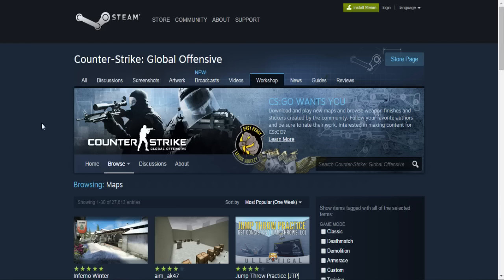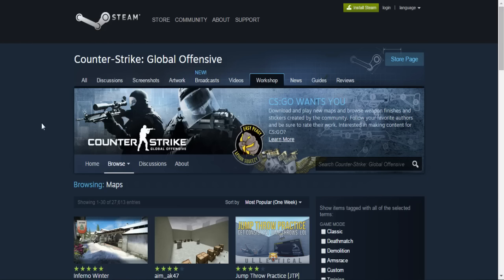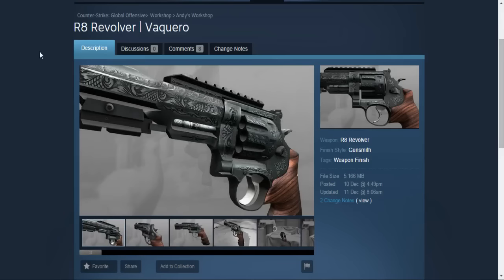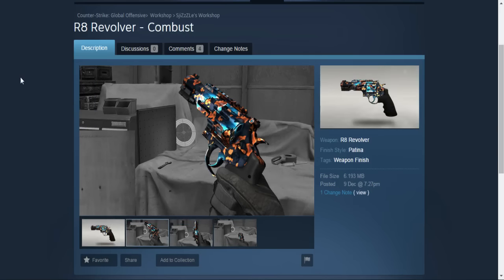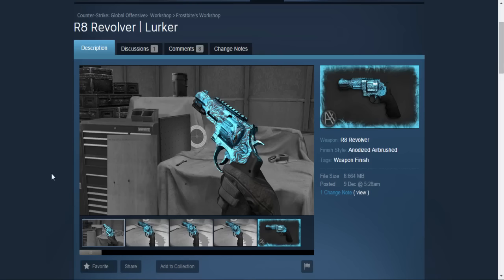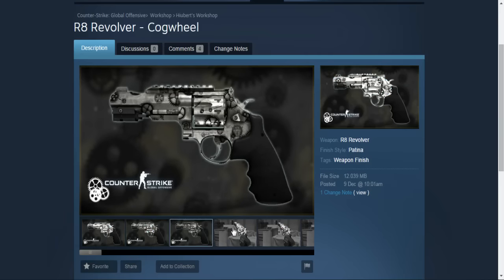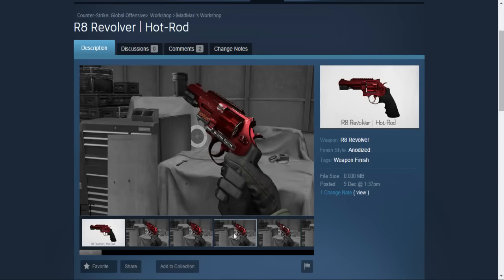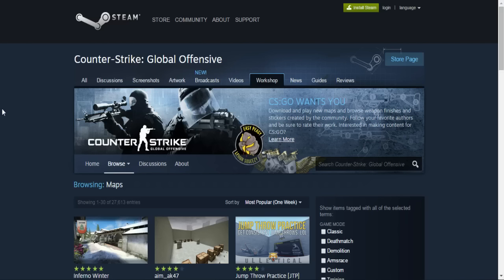CS:GO TOP5 - R8 REVOLVER SKINS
IG:  @ibrahim.zubaca Video: CS:GO TOP5 - R8 REVOLVER SKINS @WORKSHOP
Creator: BanCHy
●▬▬▬▬▬▬▬▬▬▬▬▬▬▬▬▬▬▬▬ஜ۩۞۩ஜ▬▬▬▬▬▬▬▬▬▬▬▬▬▬▬­▬▬▬▬▬●
●▬▬▬▬▬▬▬▬▬▬▬▬▬▬▬▬▬▬▬ஜ۩۞۩ஜ▬▬▬▬▬▬▬▬▬▬▬▬▬▬▬­▬▬▬▬▬●
●▬▬▬▬▬▬▬▬▬▬▬▬▬▬▬▬▬▬▬ஜ۩۞۩ஜ▬▬▬▬▬▬▬▬▬▬▬▬▬▬▬­▬▬▬▬▬●